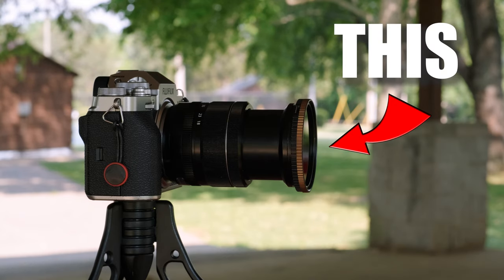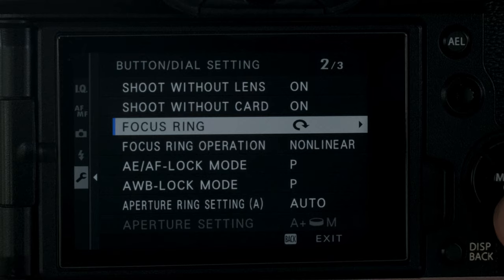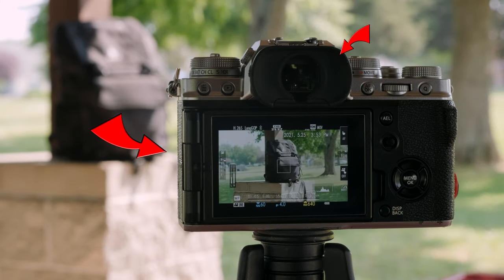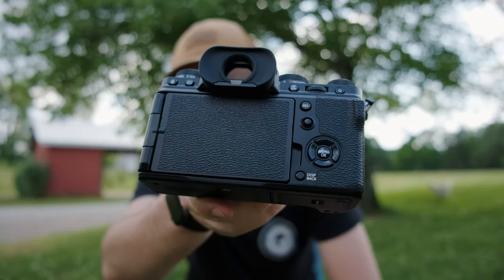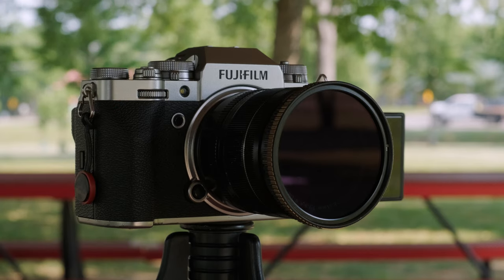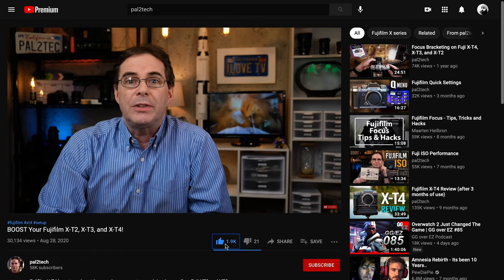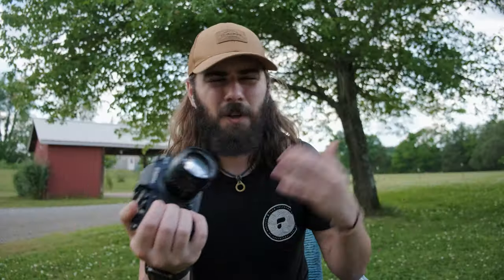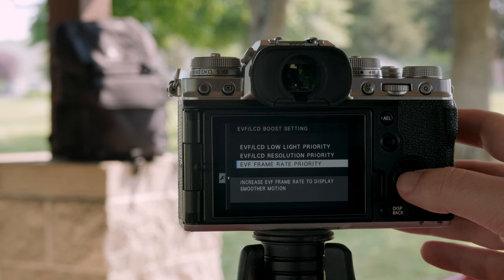5 Secret Fujifilm XT4 Settings! (Fuji XT2, XT3, GFX, 100V, and More)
5 Hidden FUJIFILM Camera Settings (XT3, XT4, GFX, and More)

These Fujifilm cameras are full of surprises! I seem to keep finding little tricks here and there from just diving through the settings of my Fuji XT4 occasionally. Let me know if there are other secrets lurking in these great APSC cameras! Cheers guys

Camera Gear I used:
MOVO Mic
PolarPro VND 2-5 Stops
PolarPro ND